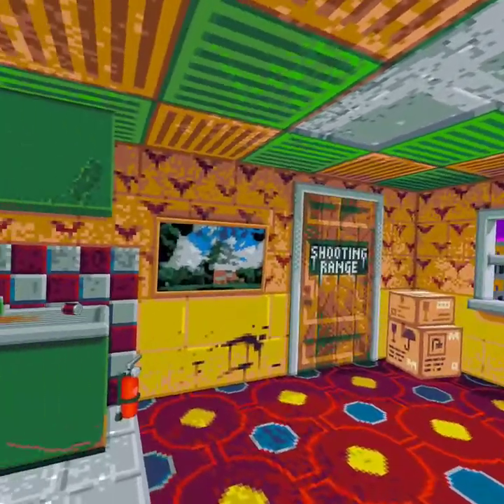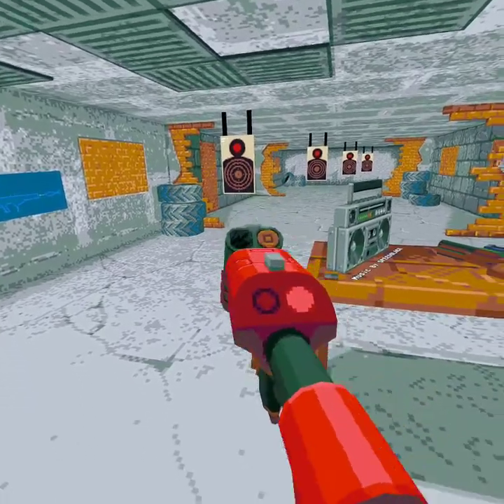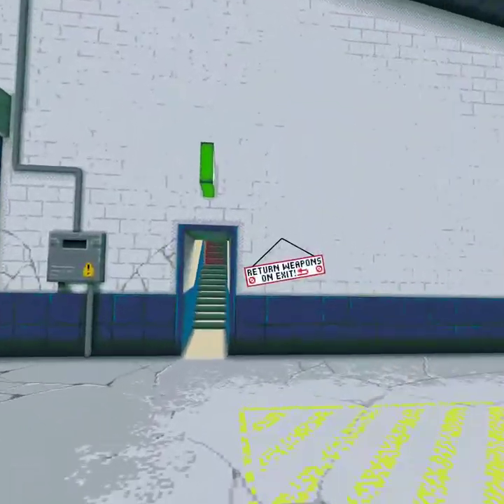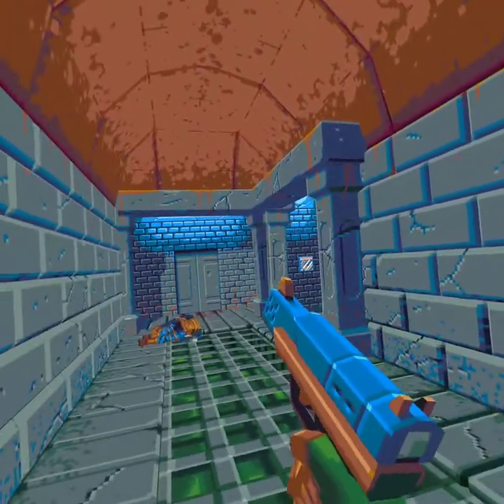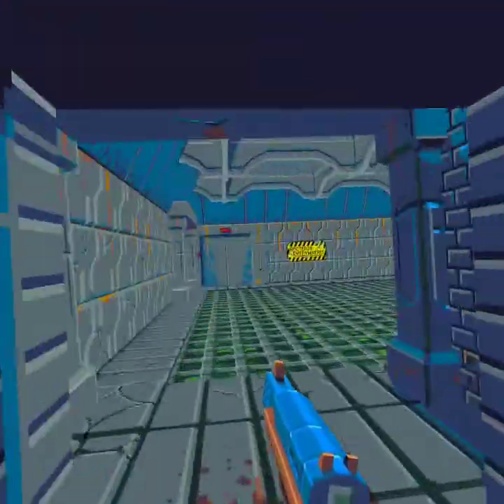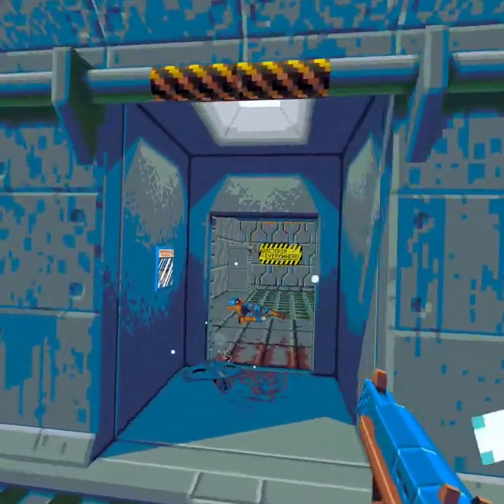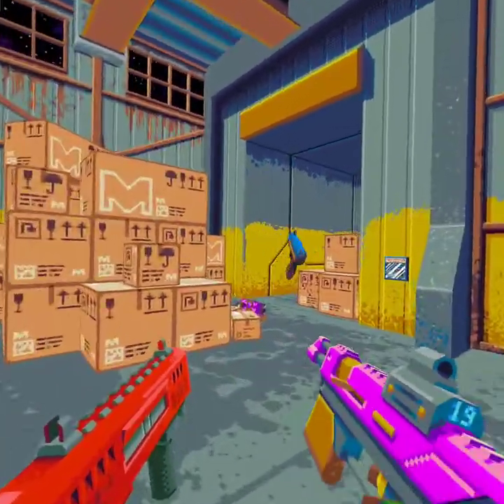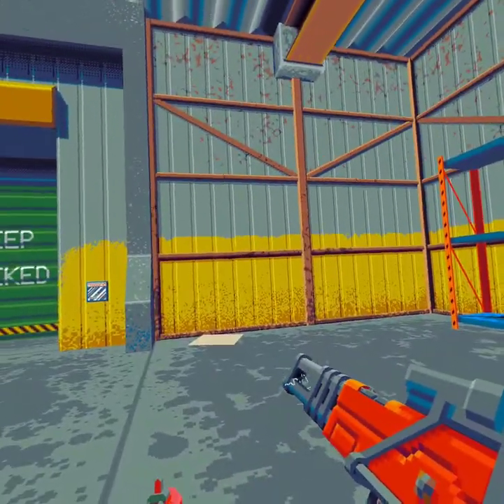COMPOUND VR Tips and Tutorials 101 (Beginners Guide) - Oculus Quest 2